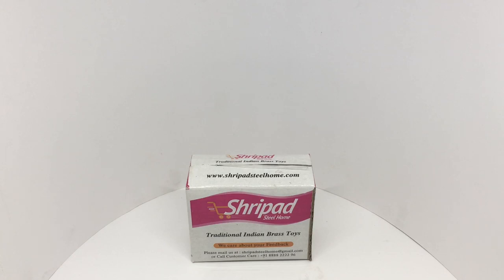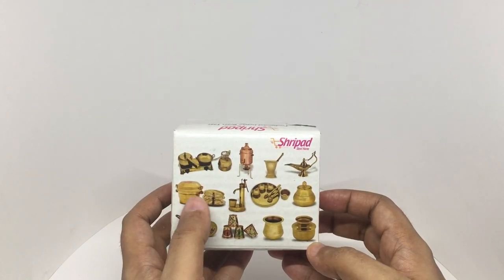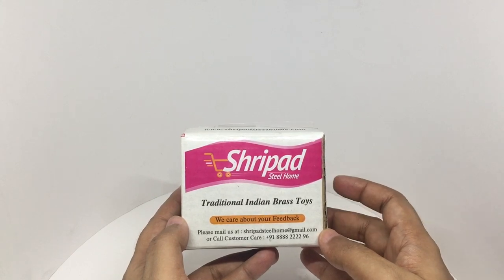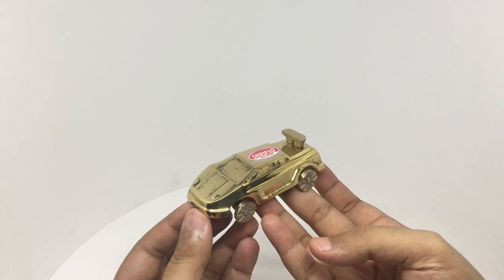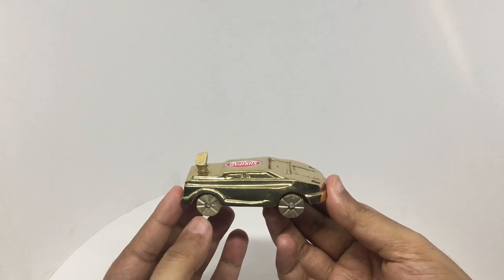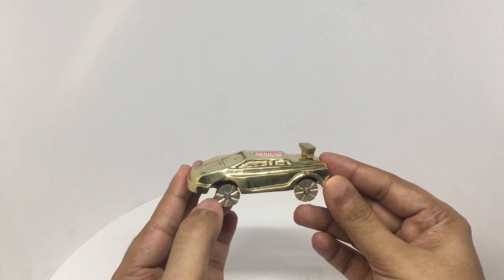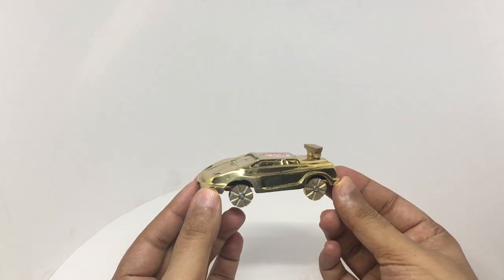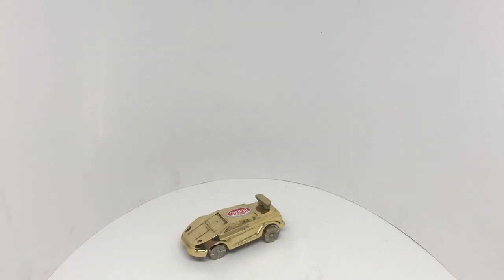Shripad Brass Car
This Shripad Brass Car is quite cute and shiny. It costs ₹350 around $4.